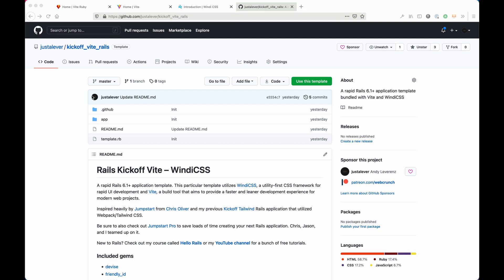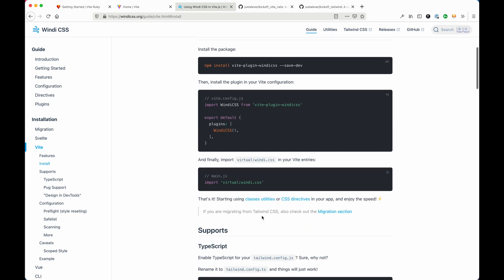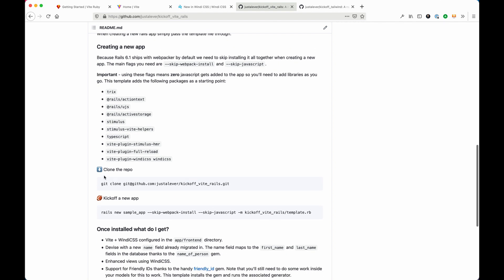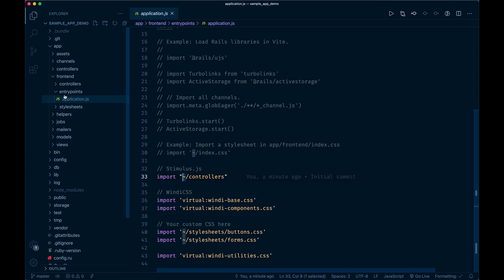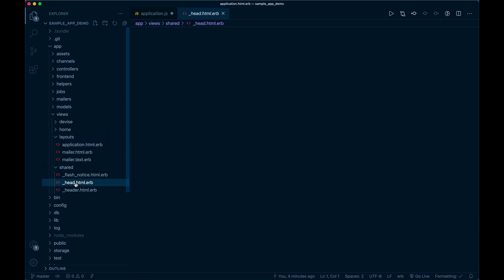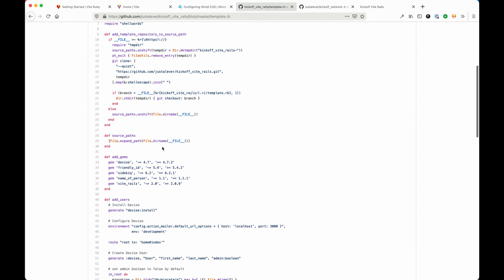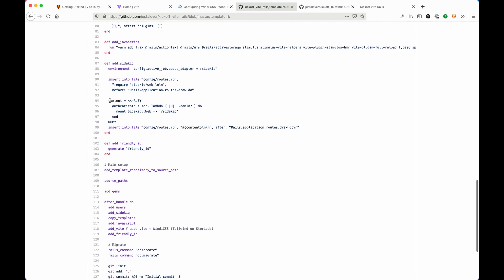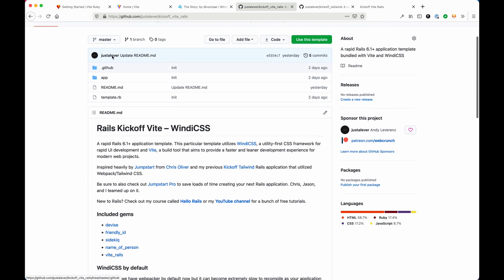A Tour of my new Rails Vite Kickoff Template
As I took a quick break from my other series ([Let's Build for Ruby on Rails developers] and [Tailwind Components] I recently came across a new gem called [Vite Ruby] This video walks through what the gem entails and tours a new Ruby on Rails application template I've created for free use!

P.S. I believe I'm pronouncing "Vite" wrong so forgive me in advance. It should be "vit". 😆

### What is Vite?

[Vite] is a new way to think about the front-end. We're at the dawn of some big changes for frontend tooling. ESM modules are now supported in the browser which means tools like Vite can exist.

From Vite's website the summarized version of what is and why it exists is as follows:

Vite (a French word for "fast", pronounced /vit/) is a build tool that aims to provide a faster and leaner development experience for modern web projects. It consists of two major parts:

- A dev server that provides [rich feature enhancements] over [native ES modules] for example extremely fast [Hot Module Replacement (HMR)]

- A build command that bundles your code with Rollup, pre-configured to output highly optimized static assets for production.

Vite is opinionated and comes with sensible defaults out of the box, but is also highly extensible via its [Plugin API] and [JavaScript API] with full typing support.